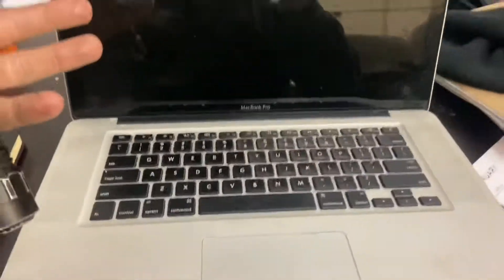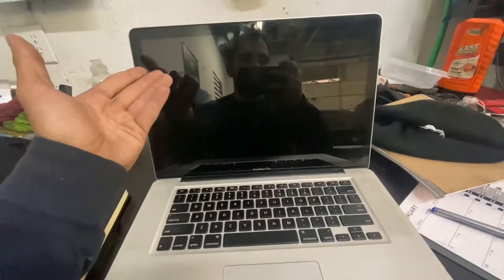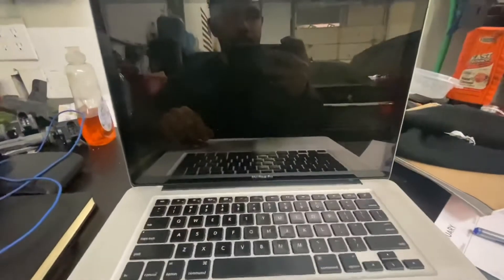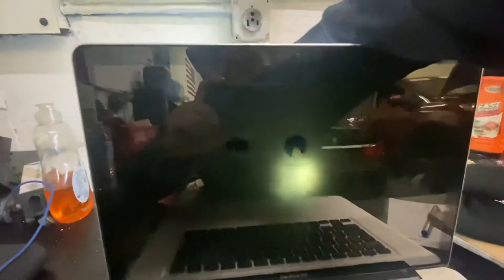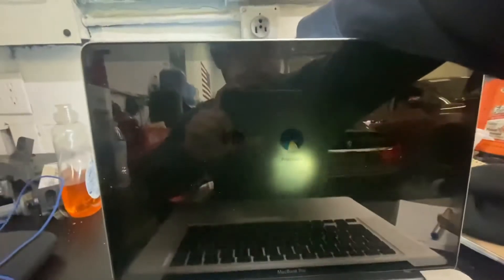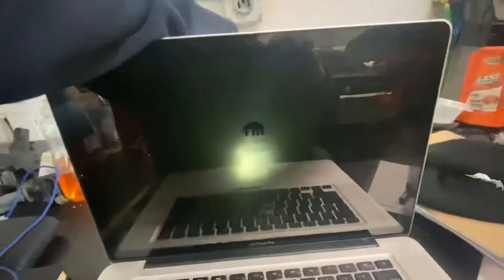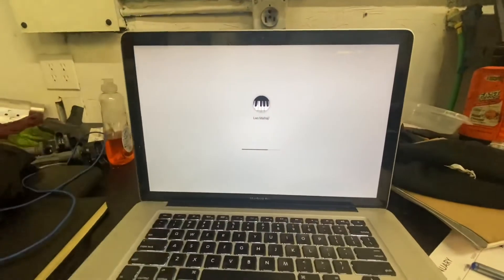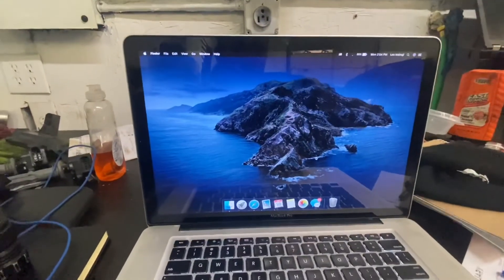MacBook stuck on black screen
If your MacBook takes you to forget my password and goes in black screen mode this is how to fix it!